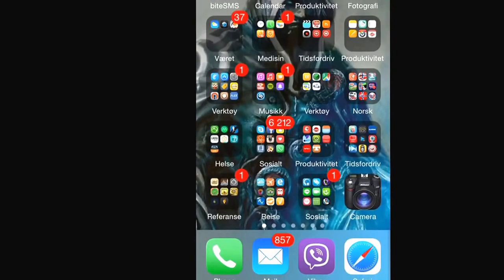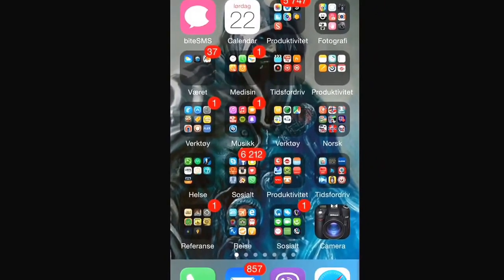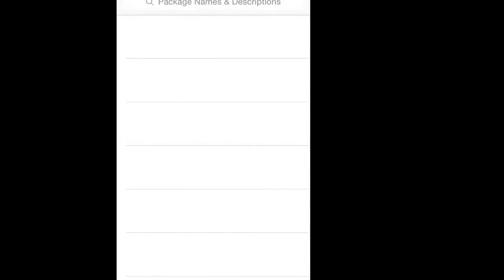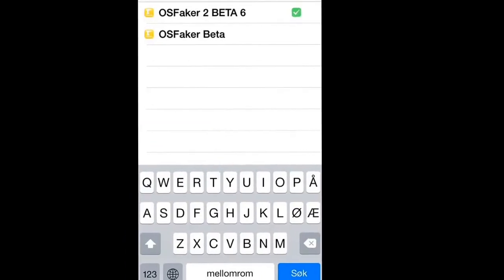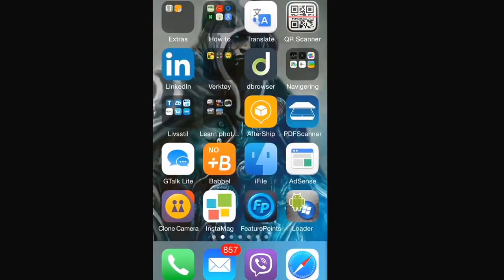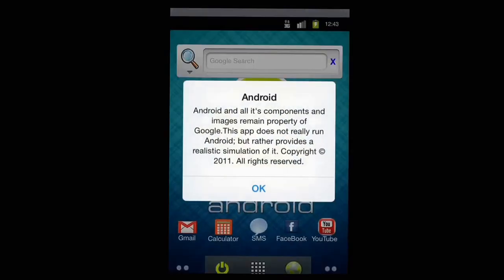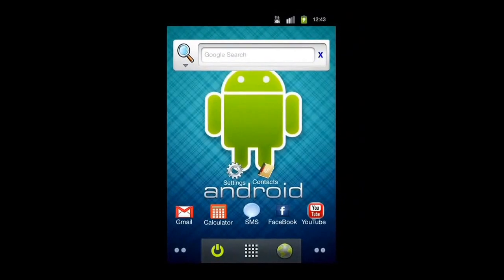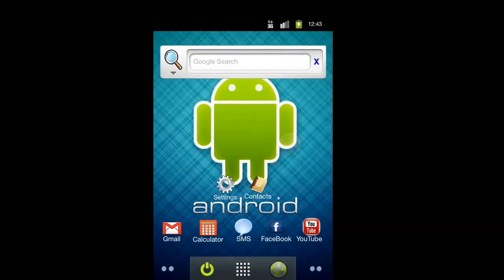How to Run android in iphone or ipad Osfaker Cydia tweak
How to Run android in iphone Osfaker Cydia tweak